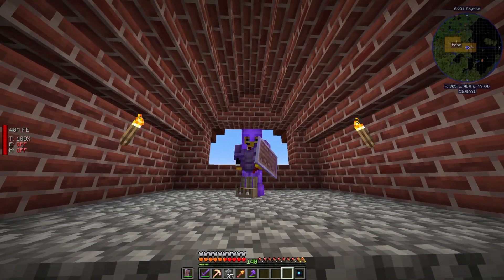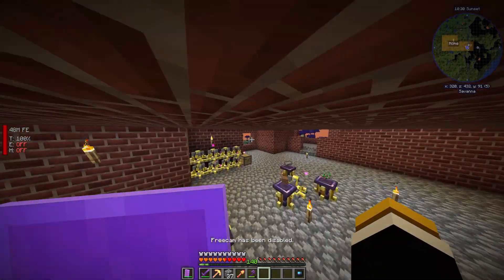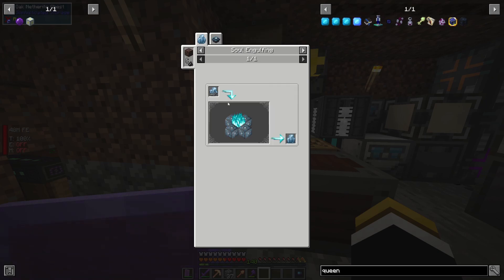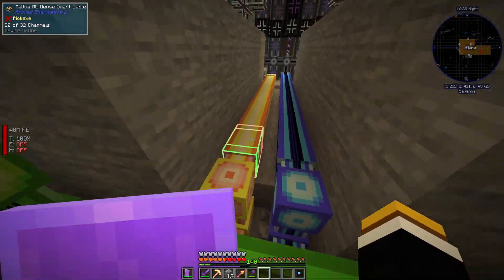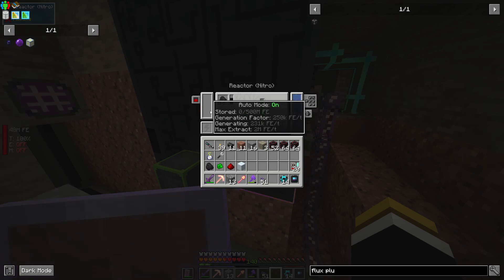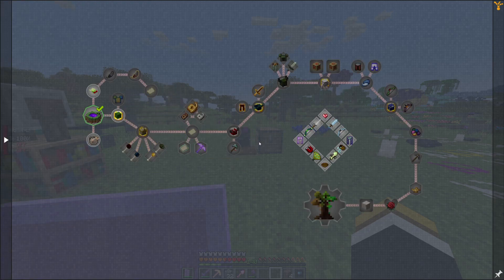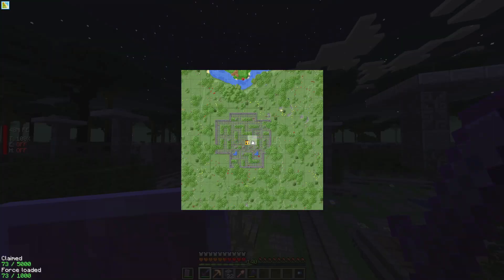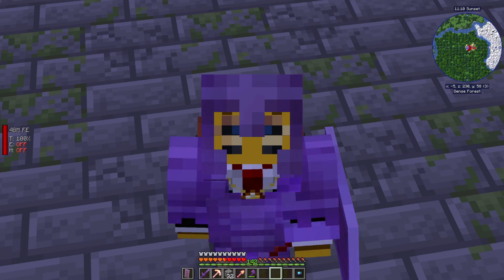All The Mods 8 Ep.17 Powah Reactors and Snow Queen Hunt Begins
Join me as I advance through a new world in the All The Mods 8 Pack. This pack is a 1.19.2 kitchen sink/ quest based pack with many of the most popular and interesting mods.  In this episode we work on solving our power issues with Powah reactors, then we start our hunt for the snow queen to start gathering trophies for the ATM star.

Mod Pack:
►The current pack I am playing is ATM8.

THANKS TO ALL MY SUPPORTERS! YOU MAKE THIS ALL POSSIBLE!